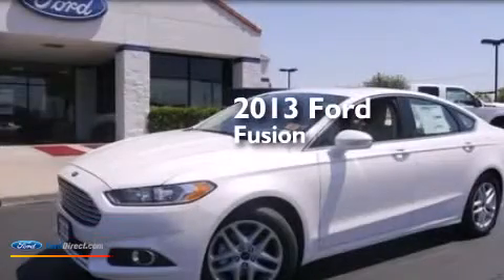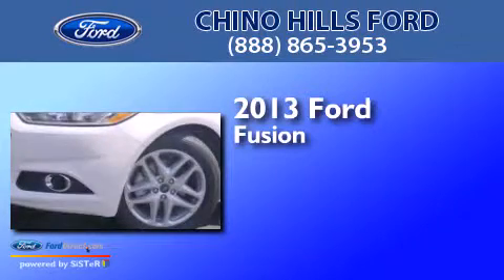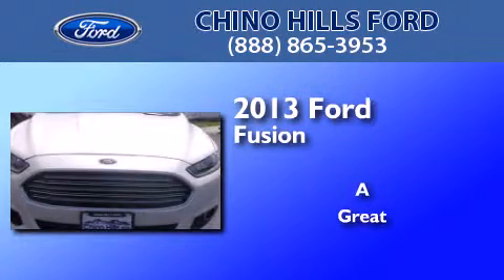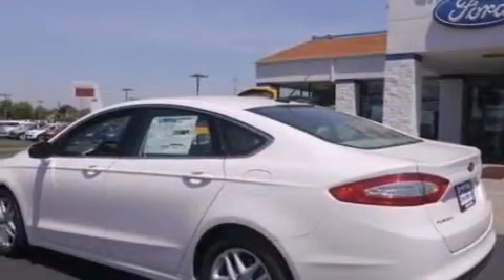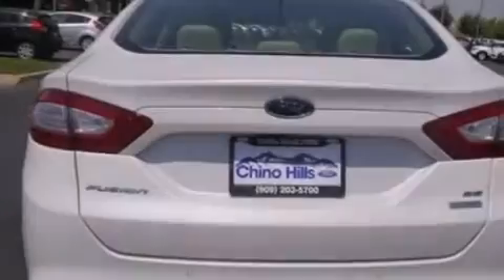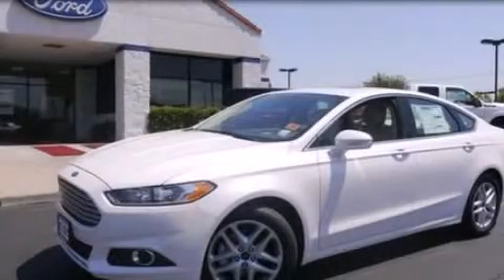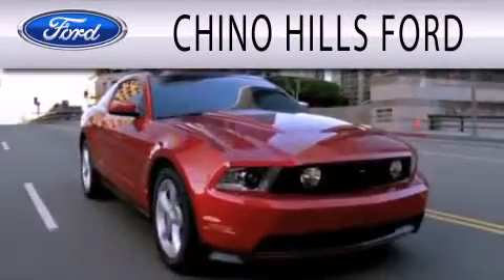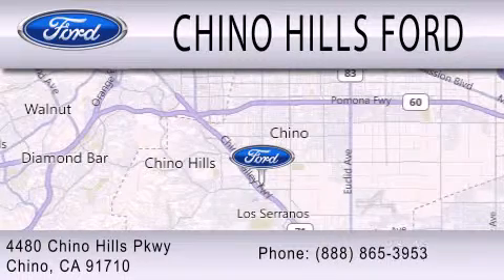2013 FORD FUSION Chino CA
We have been honored to serve the Chino CA area , we promise that your experience at our dealership will exceed your expectations ! Year : 2013 Make : FORD Model : FUSION Engine : 1.6L I4 16V GDI DOHC TURBO Trans . : 6-SPEED Exterior : WHITE PLATINUM Miles : 104 Interior : DUNE Stock : D1645T Chino Hills Ford Chino Hills Pkwy Chino , CA 91710